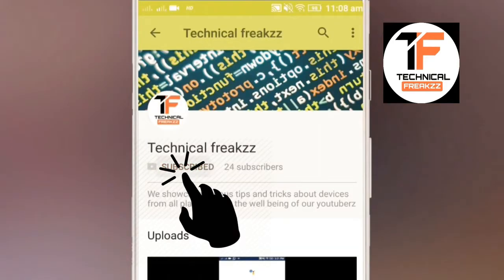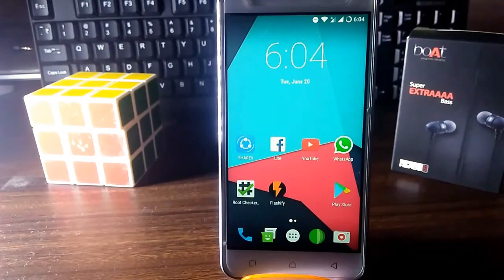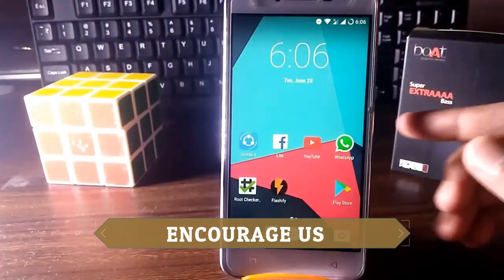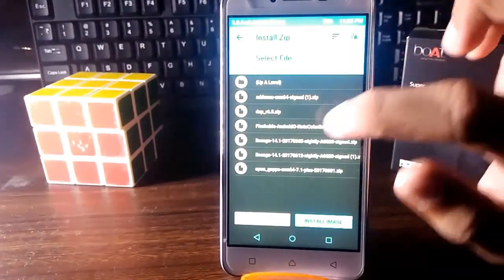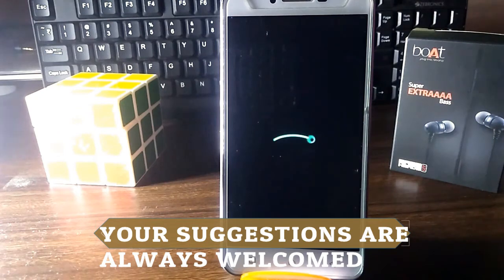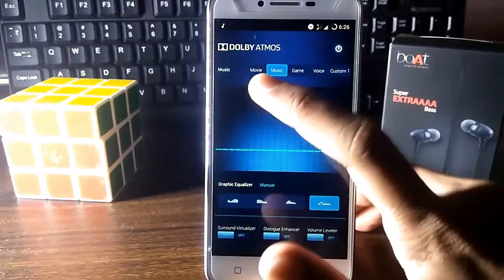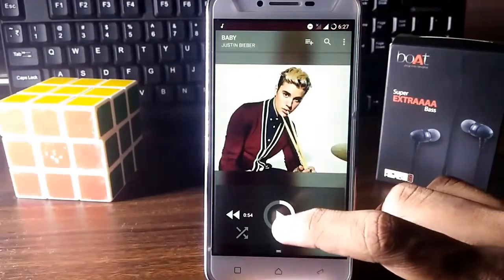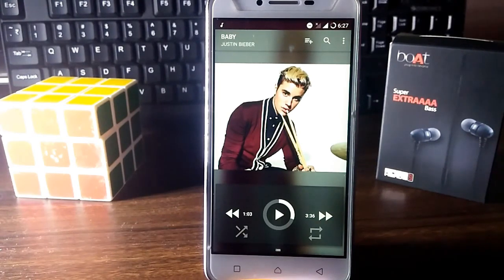How to get Dolby Atmos in any android phone!!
How To Install DOLBY ATMOS On Any Android Device !
The Dolby Atmos Will Work On Android (4.3 and Above) So that means it will Works On Android Jellybean, Kit kat,Lollipop,Marshmallow and May be It Would Finely Works With Cyanogenmod RomS As well. Have Fun ! Enjoy The Music With Crystal Clear Surrounded Sound Technology..

Whats Is Dolby Atmos :
Dolby Atmos is a new audio format for creating and playing back multichannel movie soundtracks. It was developed to give movie sound a more three-dimensional effect. Traditional 5.1- and 7.1-channel surround setups deliver captivating sound using speakers placed all around your room.

Dolby Atmos technology allows up to 128 audio tracks plus associated spatial audio description metadata (most notably, location or pan automation data) to be distributed to theaters for optimal, dynamic rendering to loudspeakers based on the theater capabilities. Each audio track can be assigned to an audio channel, the traditional format for distribution, or to an audio "object." Dolby Atmos by default, has a 10-channel 7.1.2 bed for ambience stems or center dialogue, leaving 118 tracks for objects.

Download the official Technical freakzz app to stay up to date